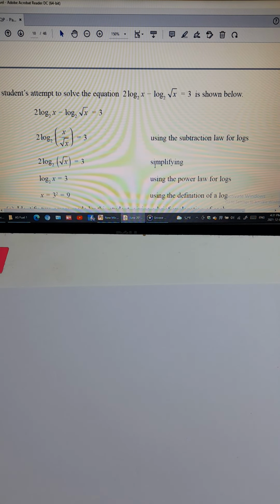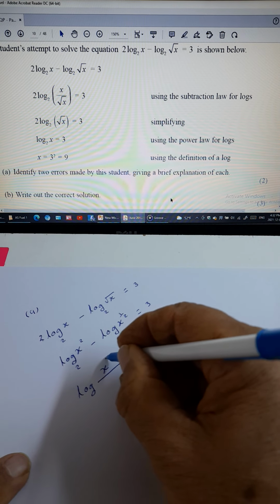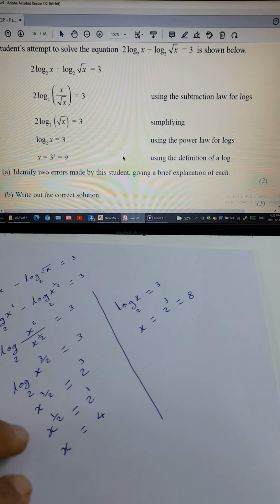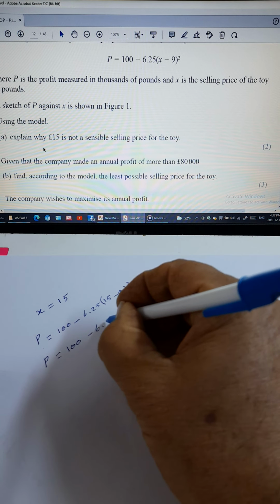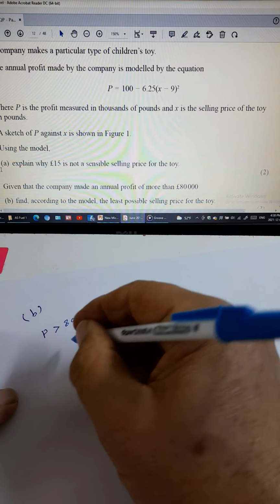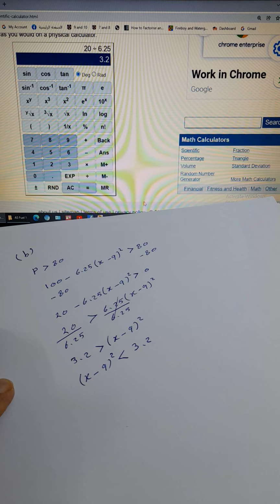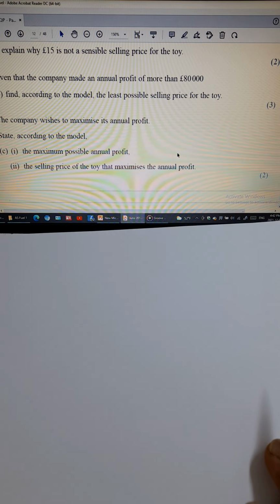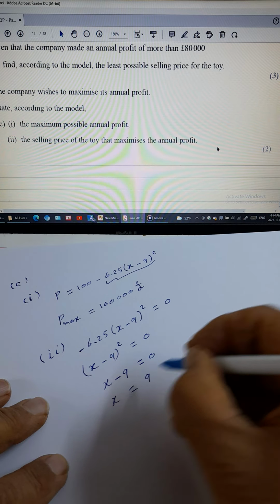Maths Past Papers: Mathematics, Advanced Subsidiary, Paper 1, Q's: 5 & 6. May 2018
Maths Past Papers: Solving questions 5 and 6 , in Mathmatics advanced subsidary Paper1
May 2018